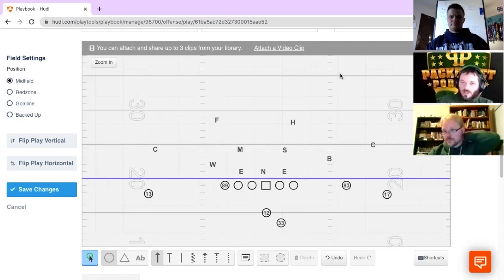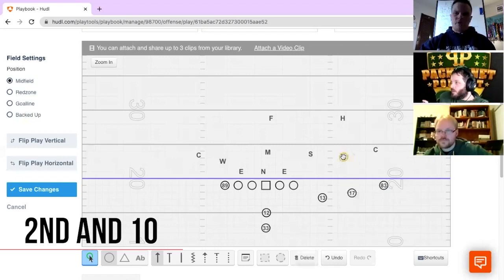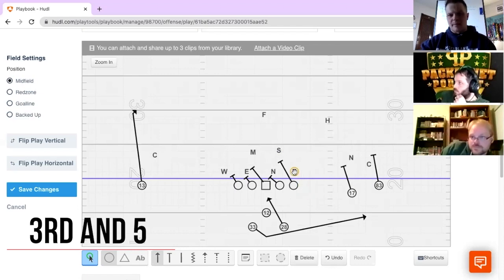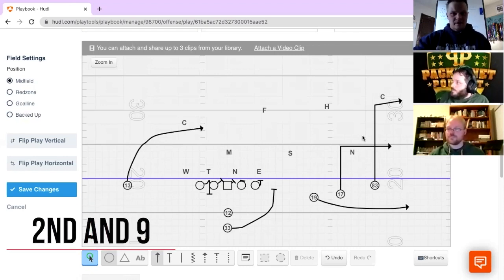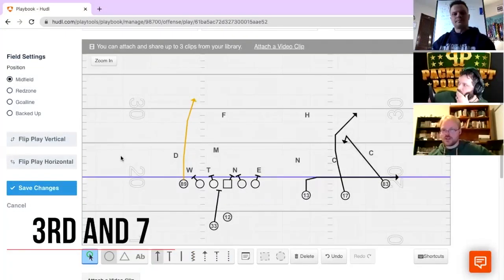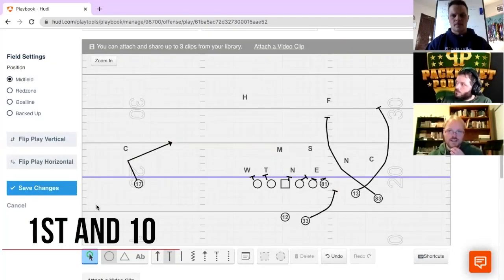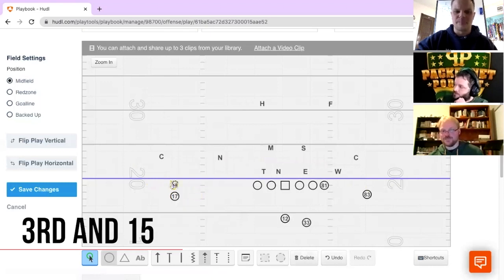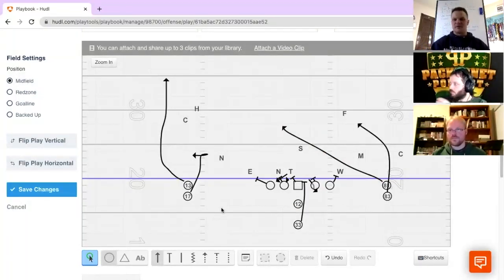Packers Chalk War 1.0: Hawn vs Holman